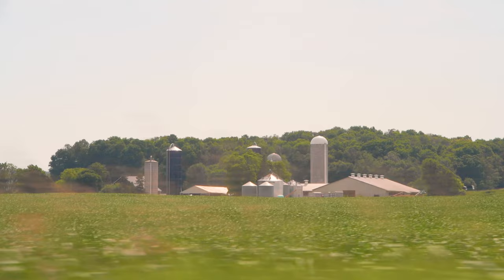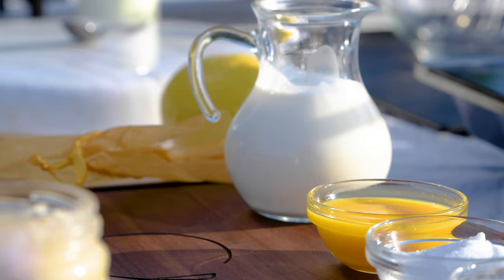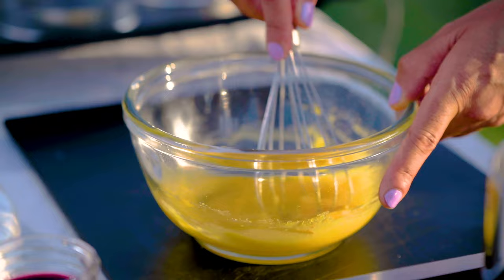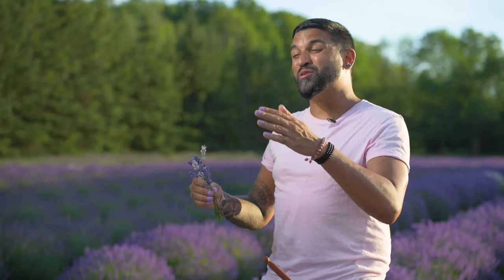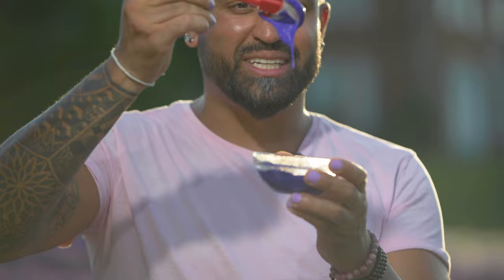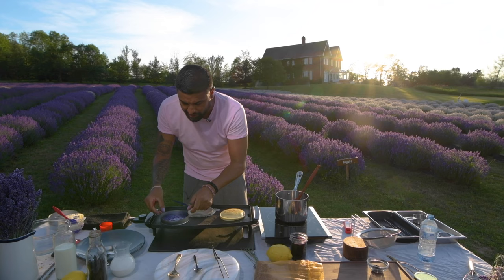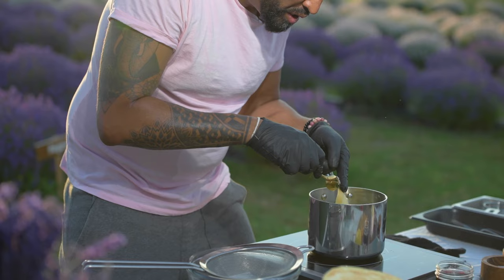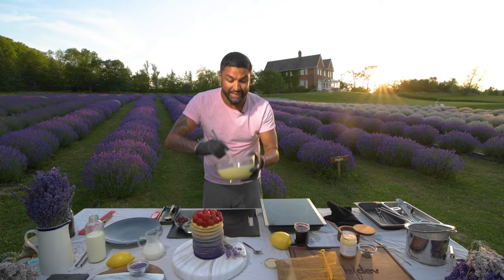Chef Dev At Home - Blackberry & Greek Yogurt Ombre Pancakes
Chef Dev visits Purple Hill Lavender Farm to create his signature Blackberry & Greek Yogurt Ombre Pancakes with local ingredients.

Blackberry & Greek Yogurt Ombre Pancakes
3/4 cup milk
3/4 cup Greek yogurt
2 eggs
2 tsp vanilla extract
1 1/2 cup AP flour
2 tsp baking powder
1 tsp salt

Lavender Infused Creme Anglaise
1/2 cup whole milk
1/2 cup whipping creme
1 2-inch piece vanilla bean, split
3 large egg yolks
3 tbsp sugar
1 tbsp dried culinary lavender

Blackberry Puree
As needed

🎥: Alec Donnell Luna, Kabir Ali & Conrad Nowak